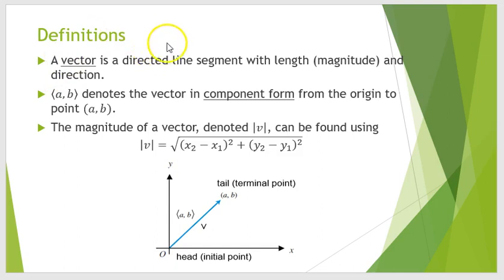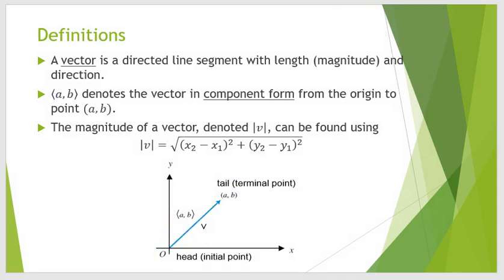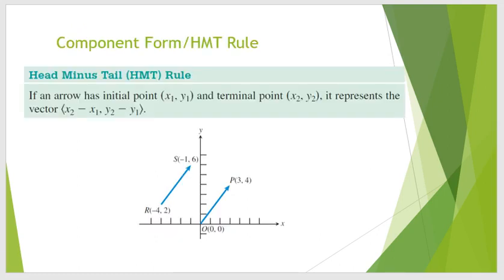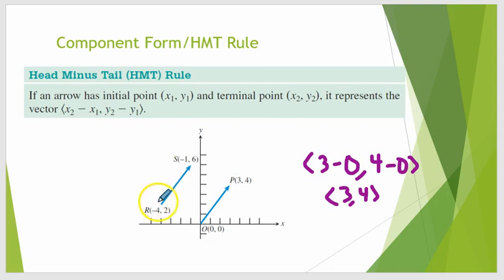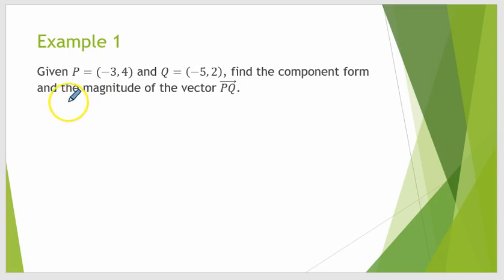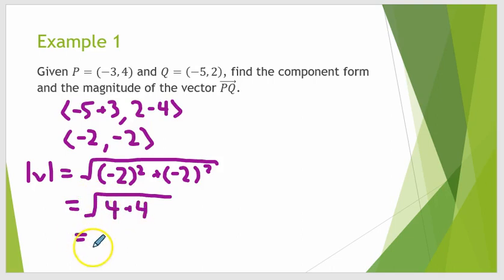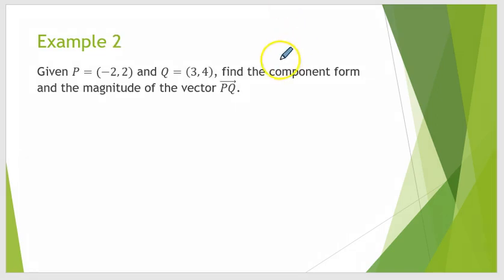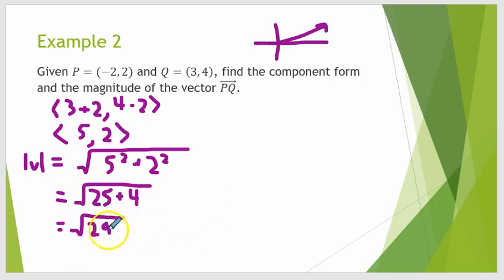6.1.1 Vectors - Component Form and Magnitude